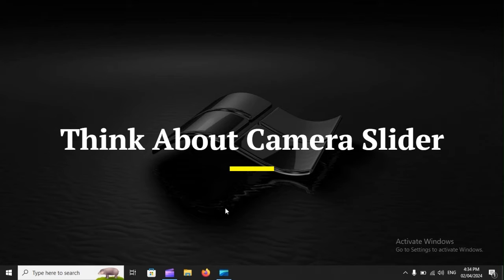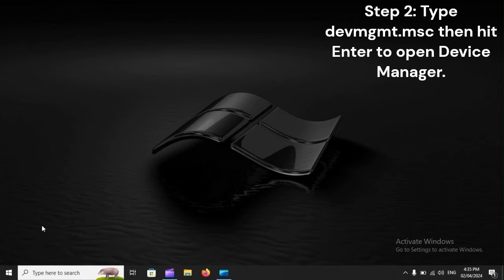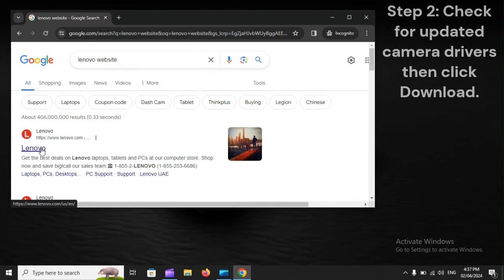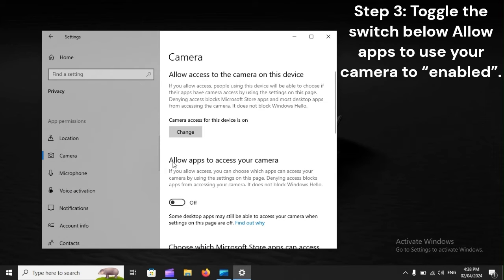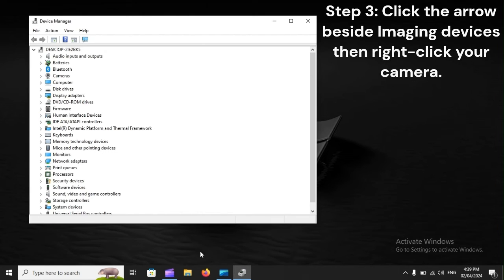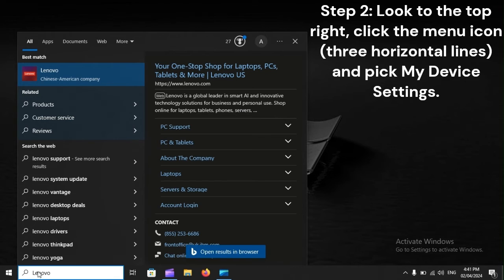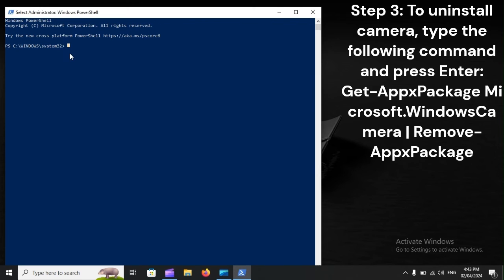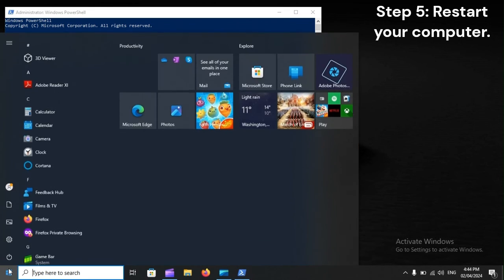SOLVED! Lenovo Ideapad S340 Camera Not Working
If you notice the camera of your Lenovo Ideapad S340 not working, check out the camera slider and move it if necessary. Besides that, you should try updating the camera drivers, changing privacy settings, enabling the device, launching Lenovo Vantage, uninstalling and reinstalling the Camera app, ... You don't know what must be done? In that case, you may want to take a look at our troubleshooting video.